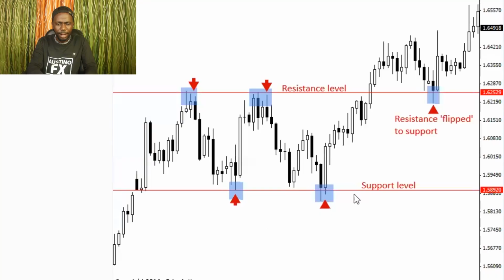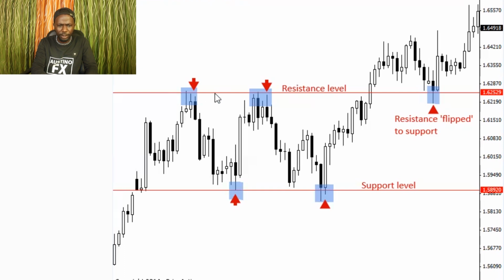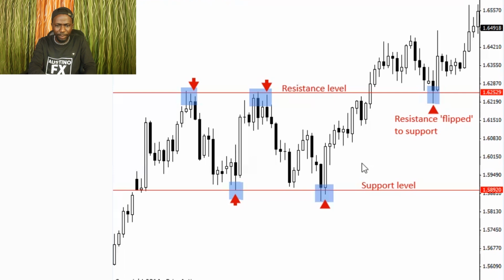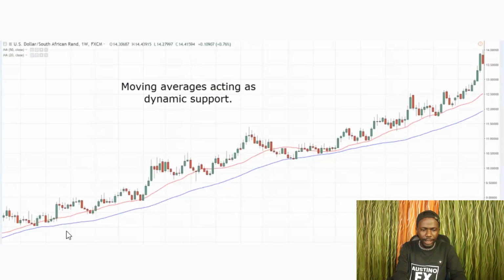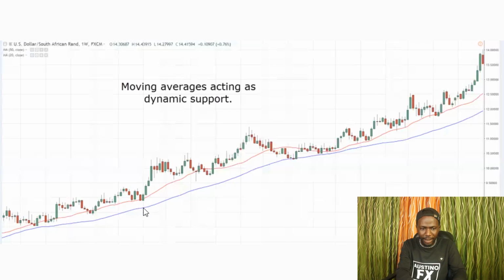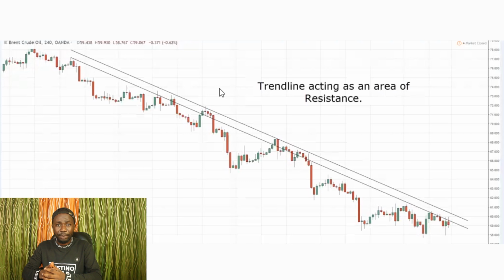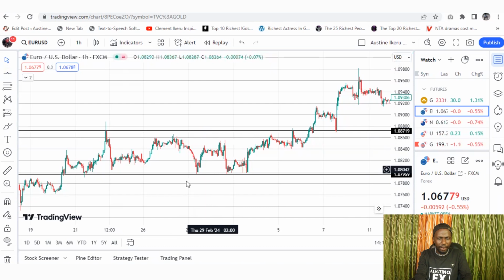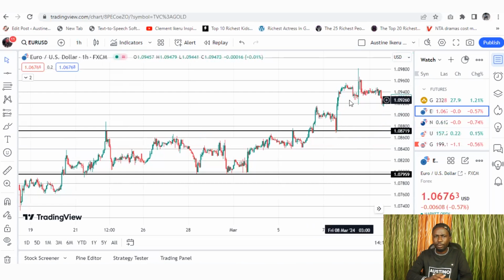Complete Course On Support And Resistance Trading Strategy